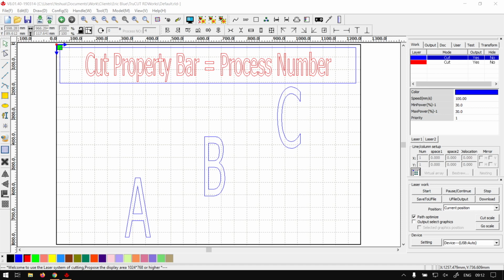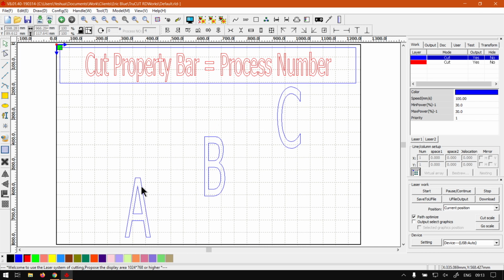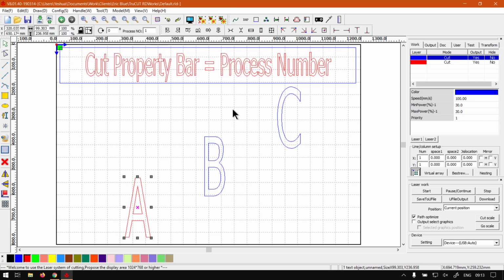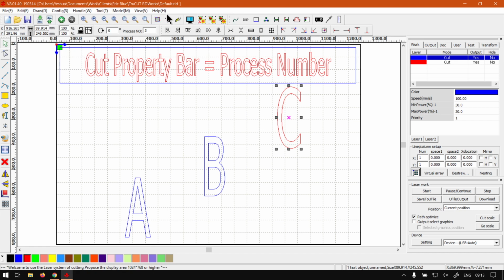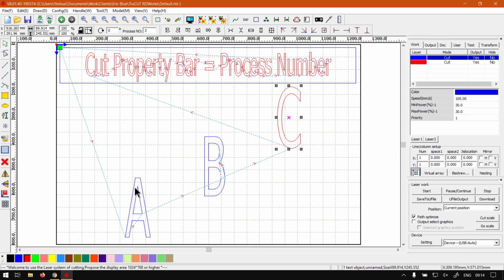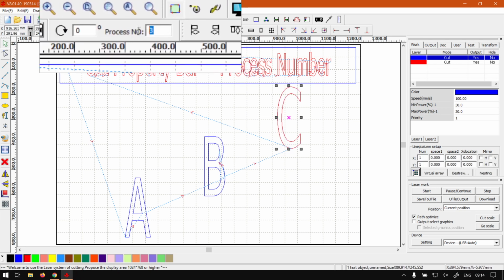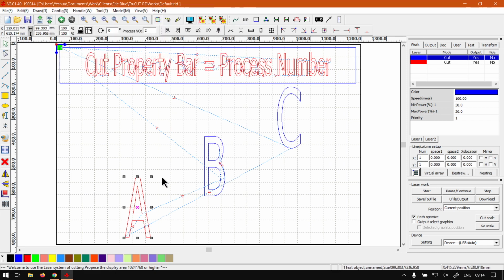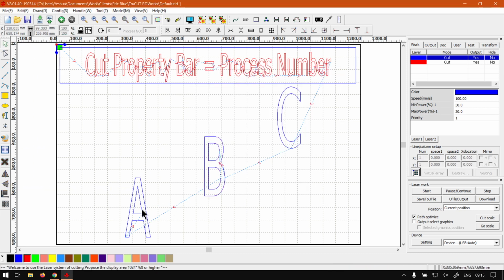TruCUT RDWorks Cut Orders with Process NO (Part 7) Cut Property Bar Video Mini-Series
When it comes to the cut order of objects within your design, you have the Process NO feature.

With the Process NO feature, you are able to change the cutting order of any and all objects within the design.

This video is part of a Mini-Series. Previous video covered Rotation.